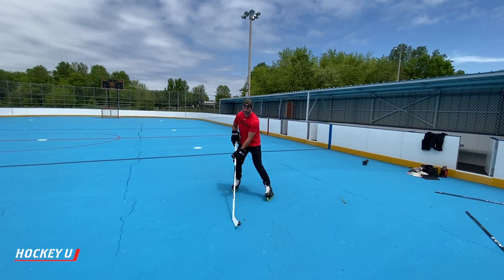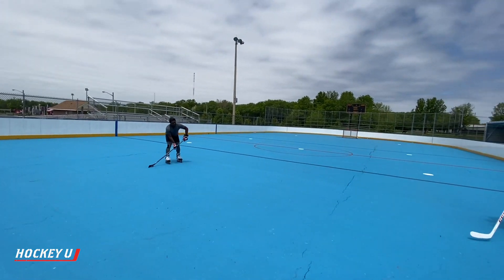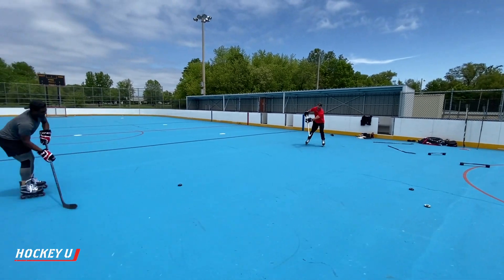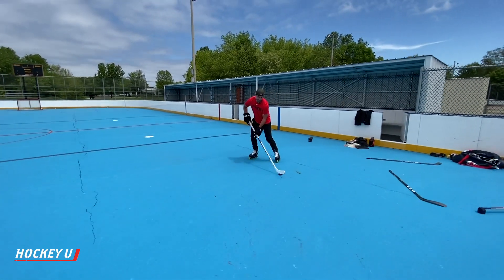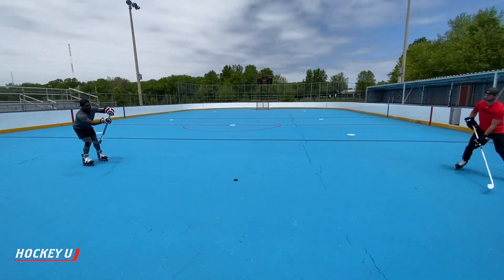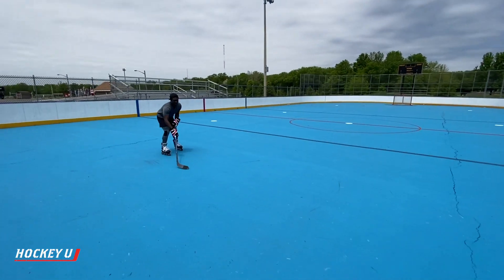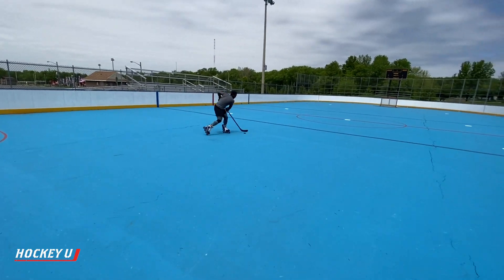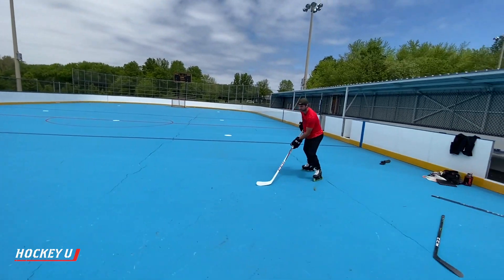Hockey University: Simple Passing Warmup for the brain and body.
Here is a simple way to get the body and brain going before a practice or game. Try these approaches to passing and getting warmed up.

Let us know what other topics you'd like to be covered!